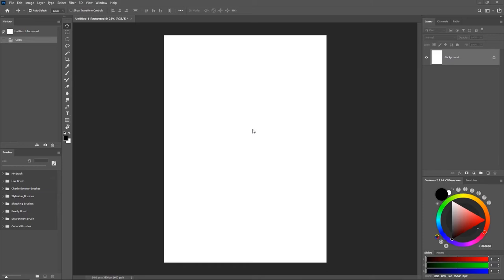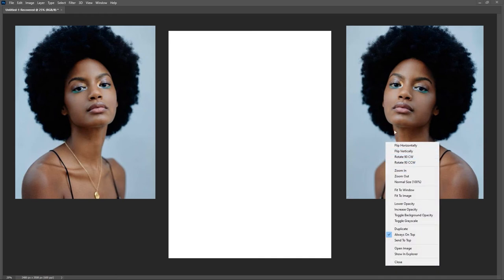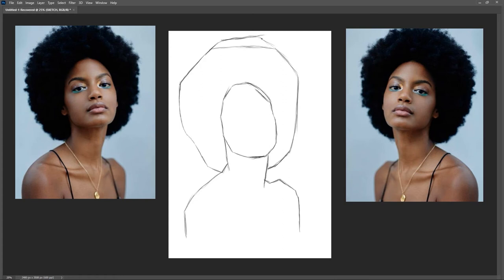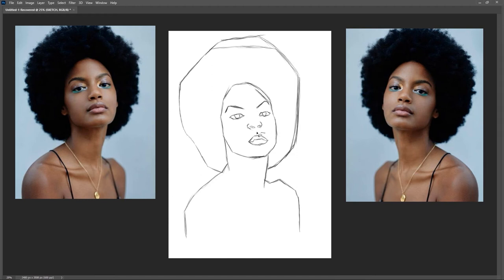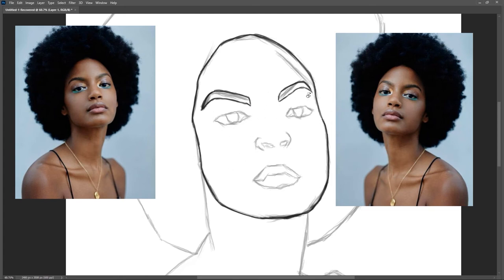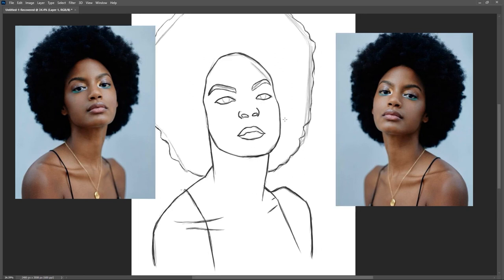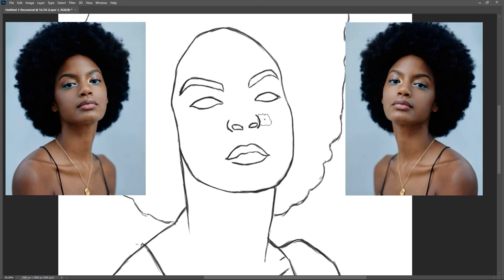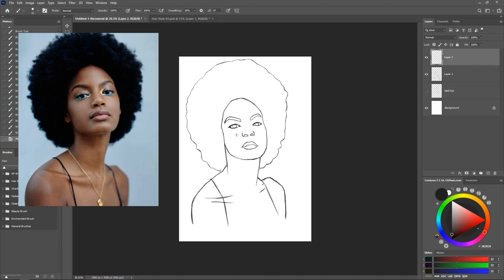How To Sketch Step By Step For Beginners